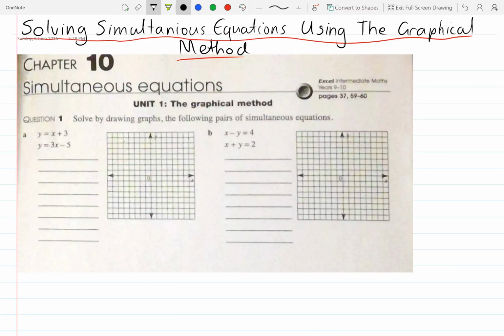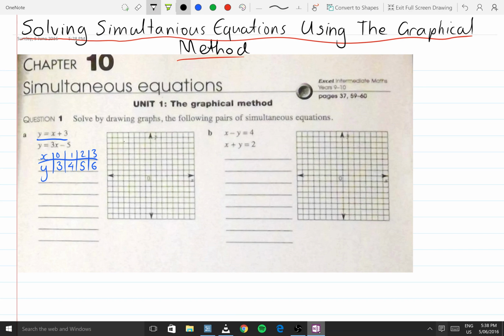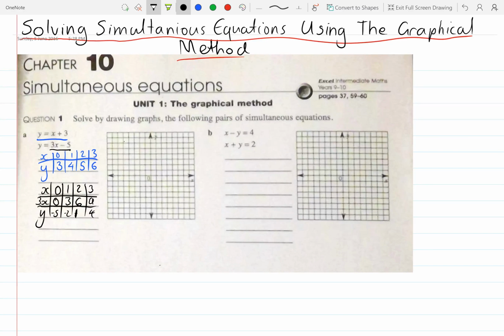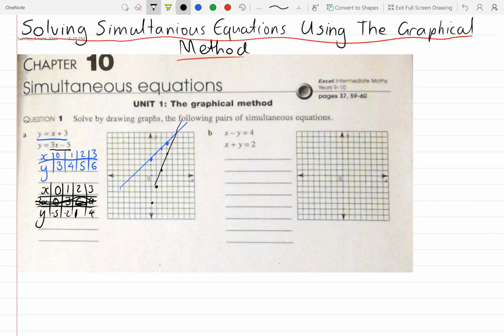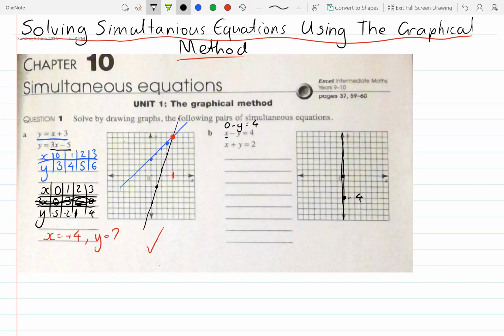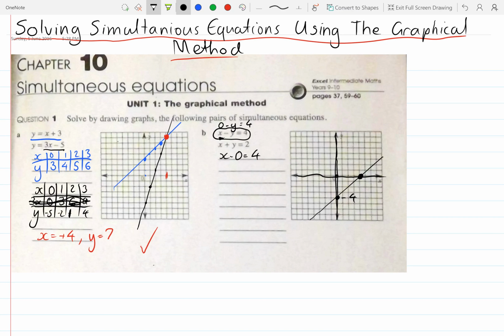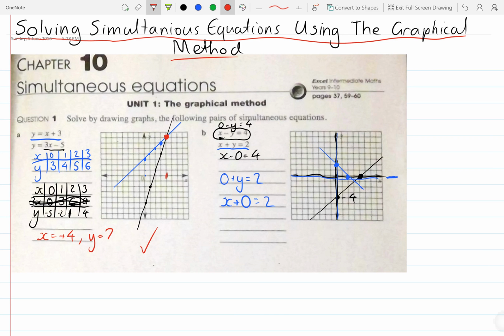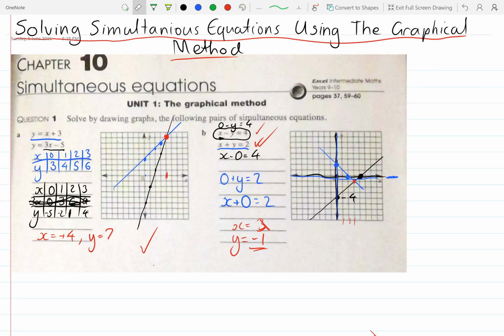The graphical method of solving simultanious equations